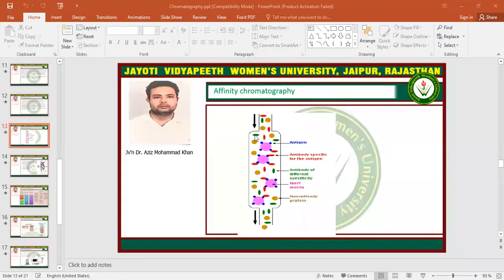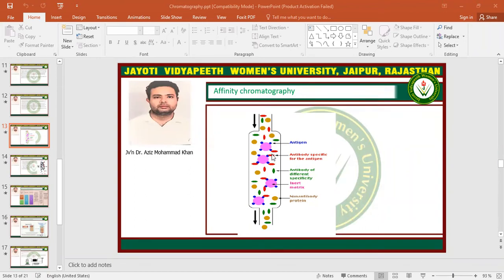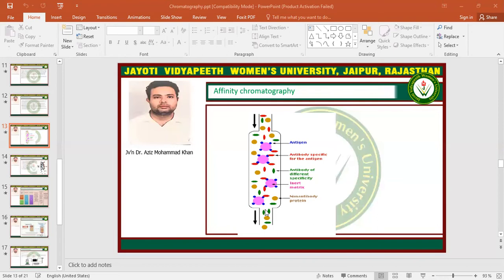Affinity chromatography and liquid chromatography